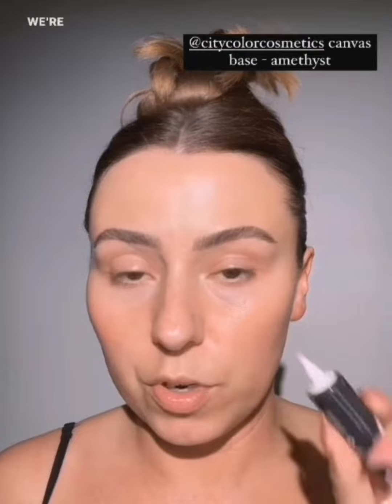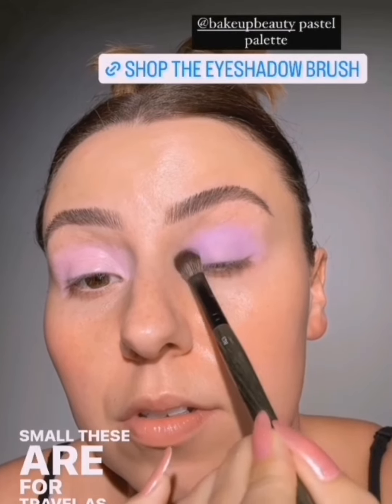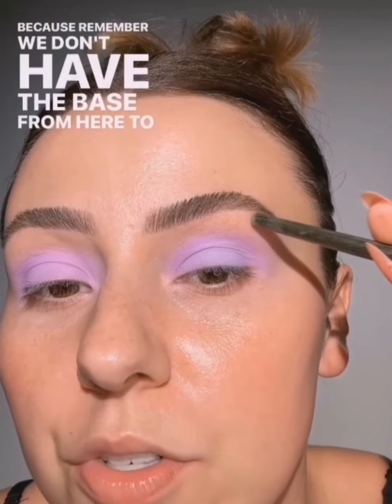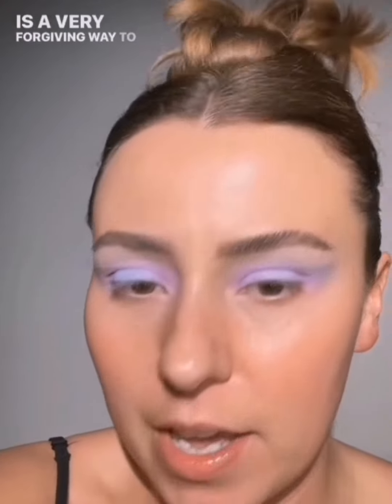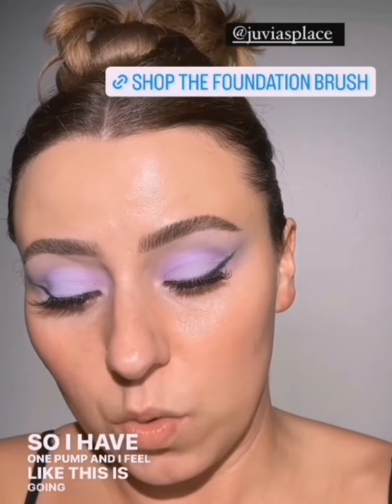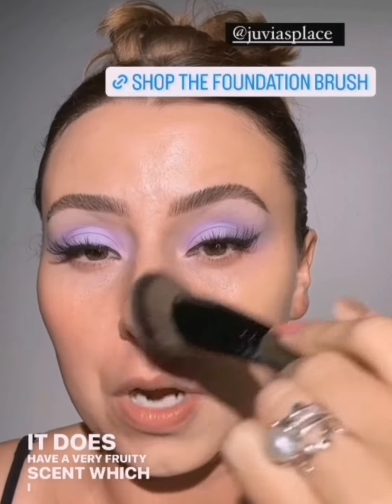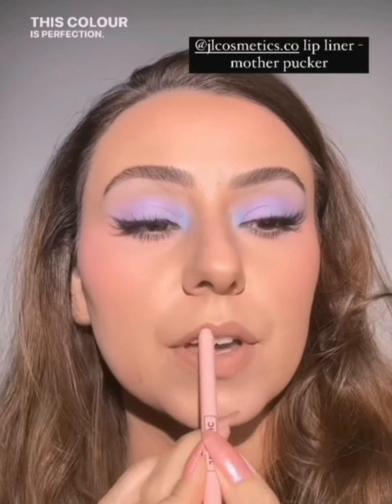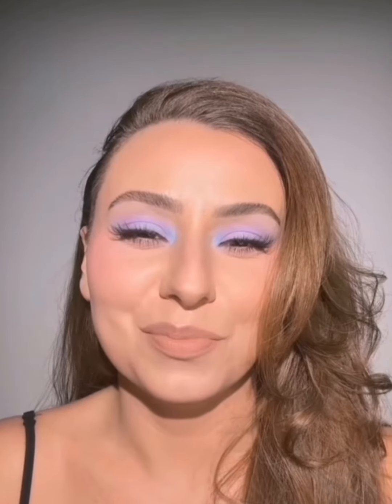Matte Makeup Look ¦ Most Demanding Summer Eye Makeup Look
Matte Makeup Look

Hi everyone! Hope you all are well. In this video I have created a matte make up look for you guys using all products and my colour palette for this look is all neutrals and classic.This look is understated yet softly glammed up while keeping it shine free and all matte. Hope you guys like this look and give me your feedback in the comments below. Lots of love!❤️